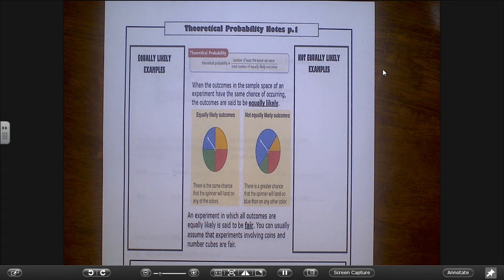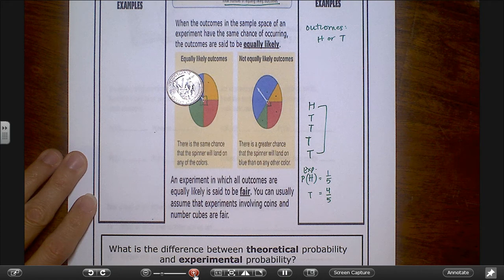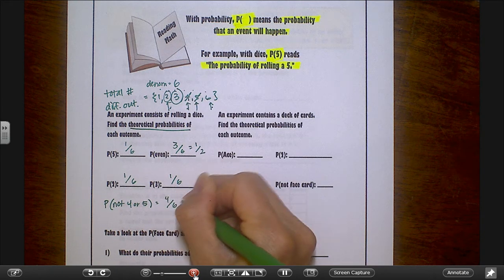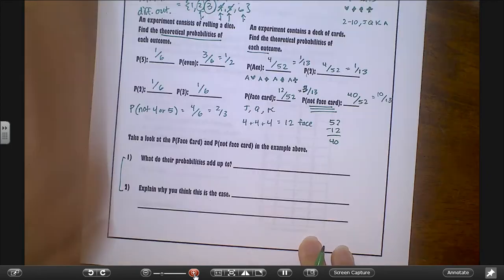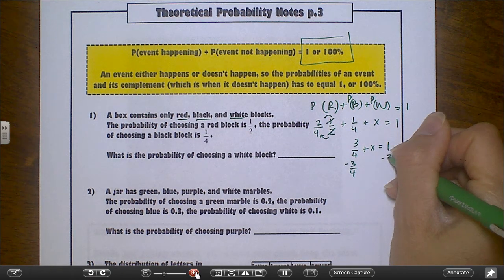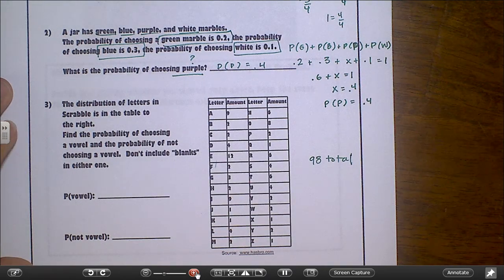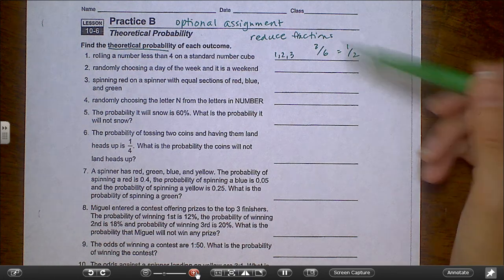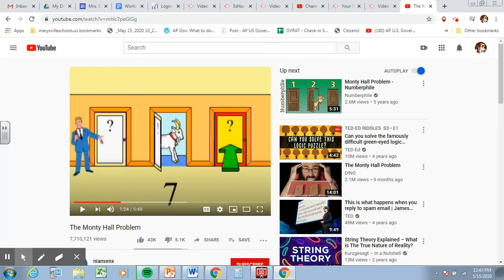Theoretical Probability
Theoretical Probability: What "Should" Happen